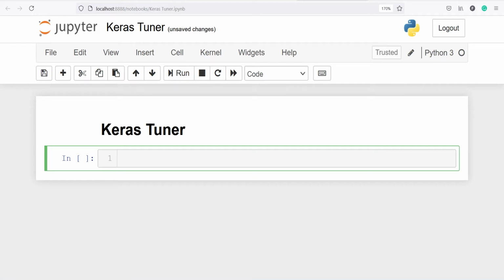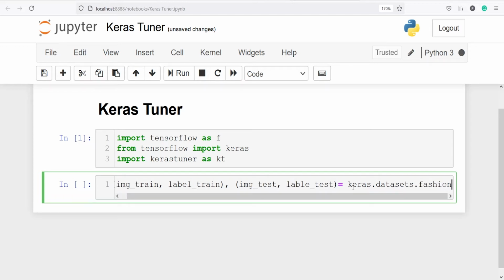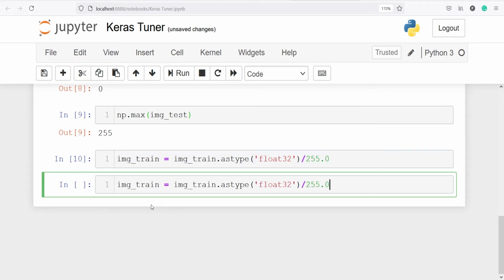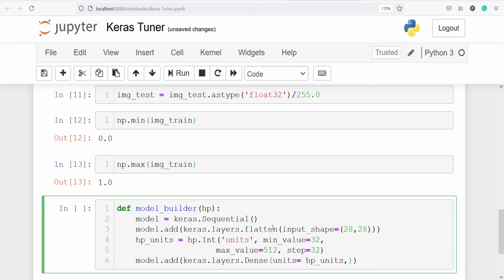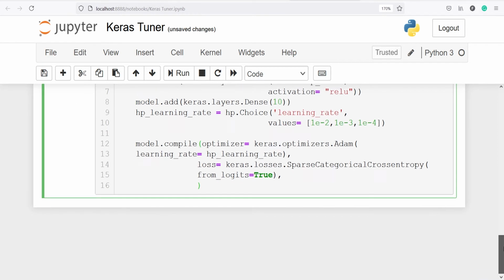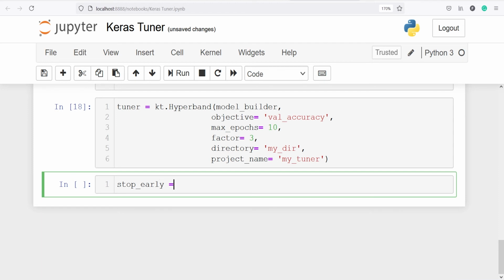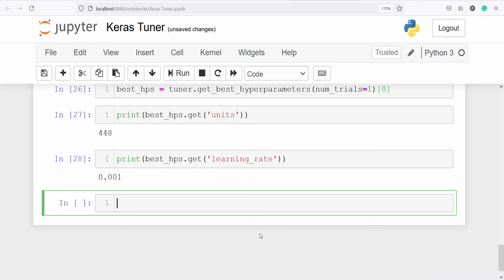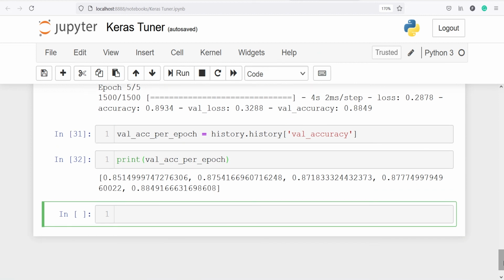TensorFlow Tutorial 25: Keras Tuner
About this video: In this video, you will learn how to about Keras Tuner in TensorFlow